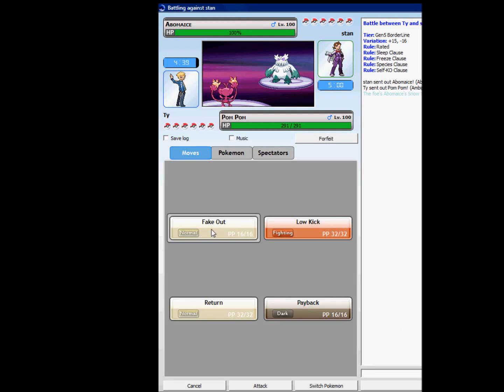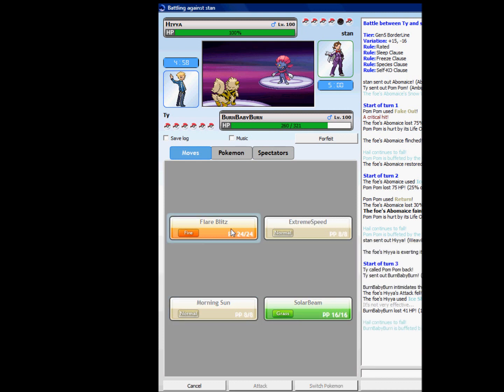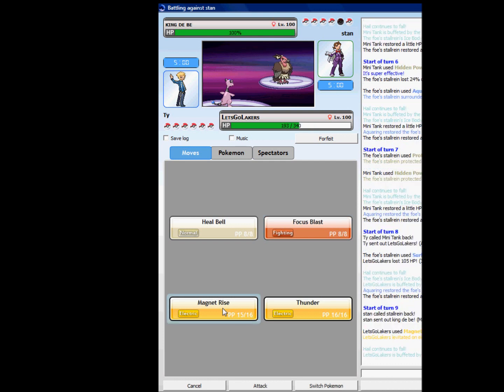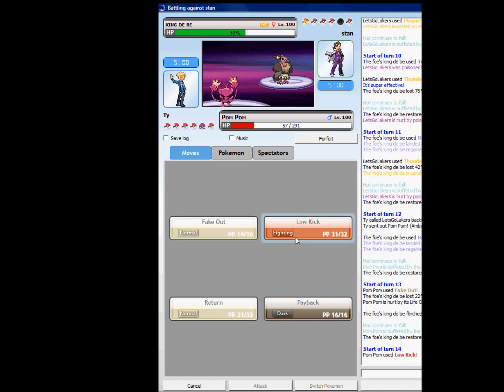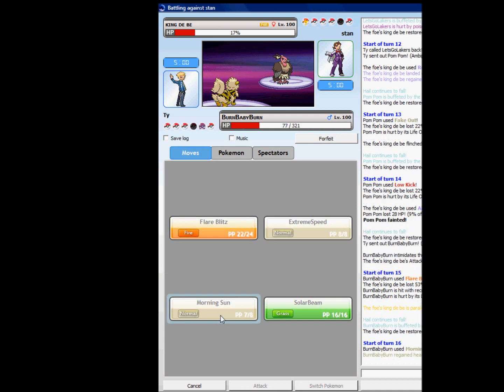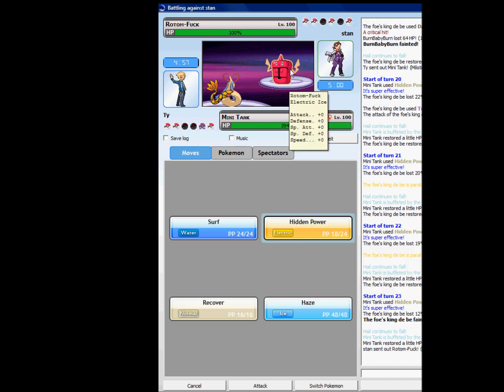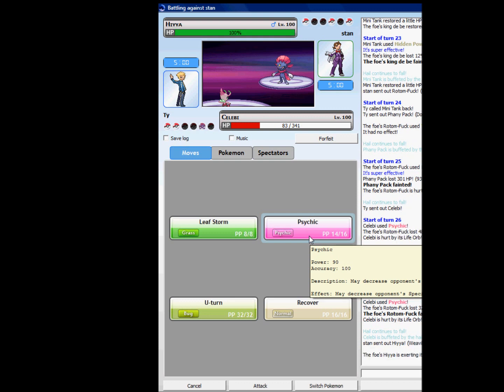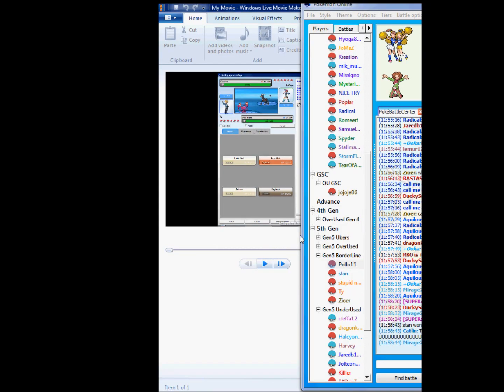Pokemon Battle #3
A tough lost in this one.=(